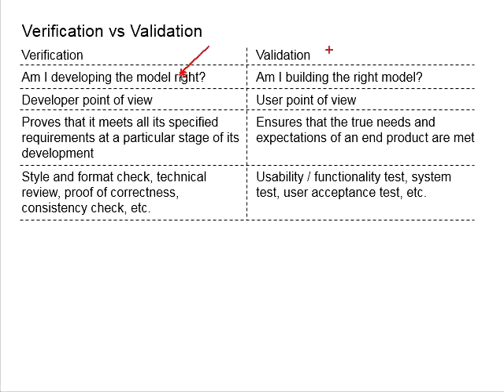4.40 Verification vs Validation